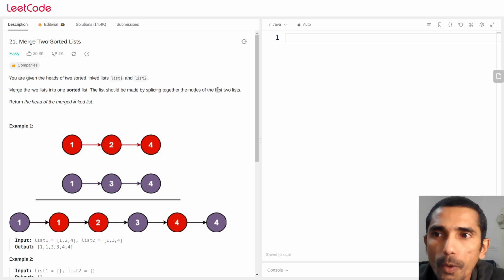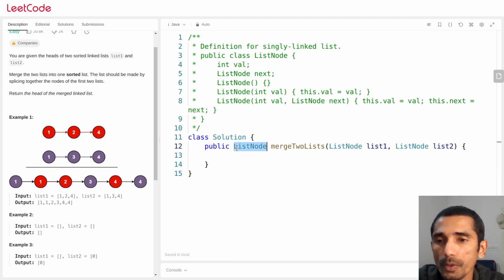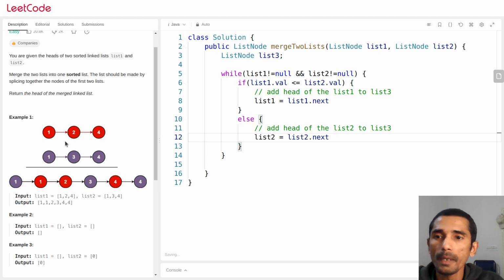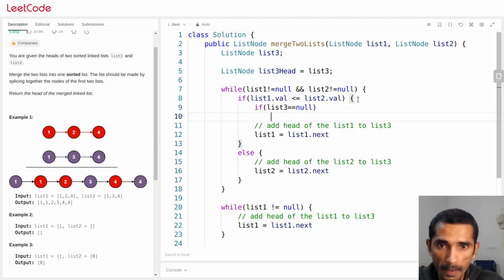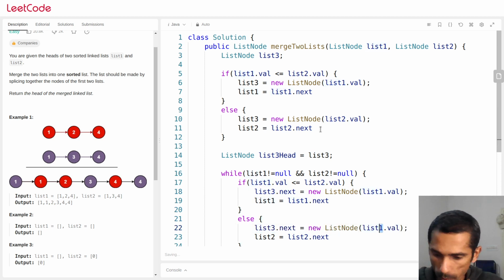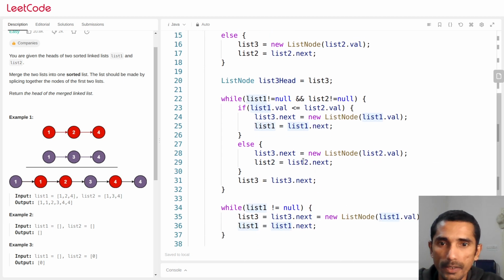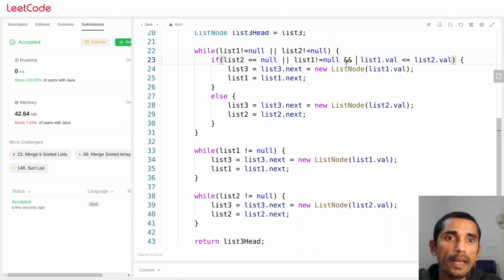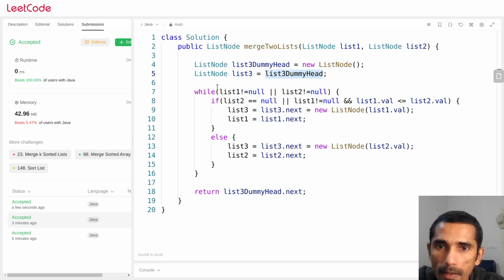Merge Two Sorted Lists Java LeetCode #21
Merge Two Sorted Lists  Java  LeetCode
Boost your coding interview skills and confidence by practicing real interview questions with LeetCode